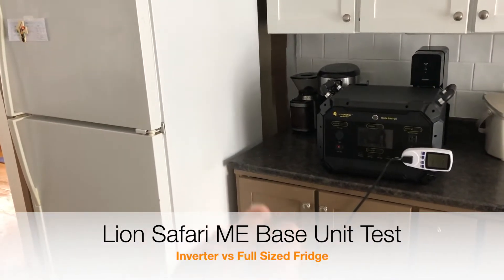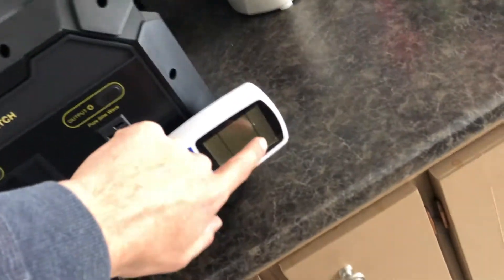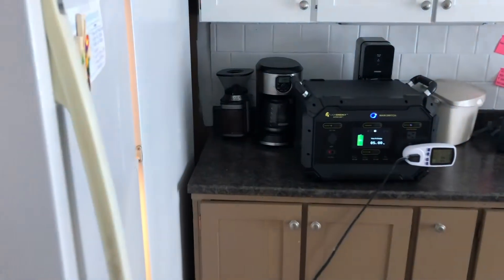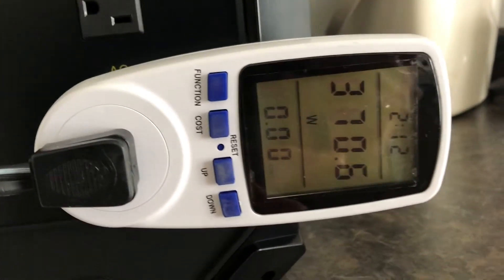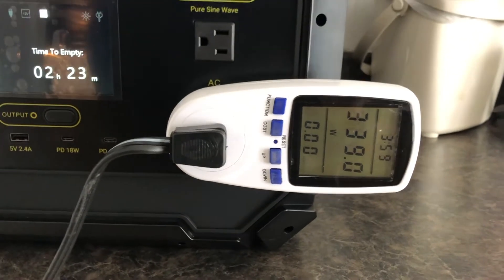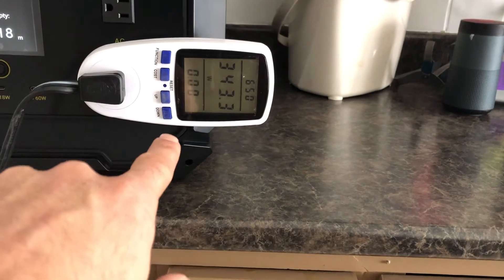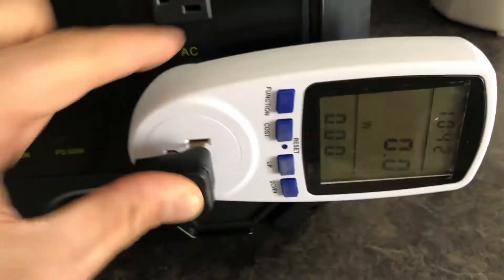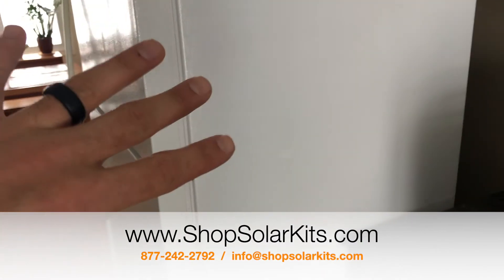Lion Safari ME Solar Generator REVIEW: Can The Safari ME Solar Generator Power a Full Sized Fridge?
Wondering if the Lion Safari ME Solar generator can power a full sized fridge?  This is a quick video is a test to see if the Safari ME Solar Generator can handle the condenser surge of a full sized fridge.

Here is a link to the ultimate guide to all things solar generators.  Its a 12k word in-depth look at what a solar generator is as well as the best ones currently available.

Here is a link to specific Lion Safari ME Solar Generator kits that are available.

Lion Safari ME Solar Generator Features
When we say that Lithe Lion Safari ME is the company’s most capable product, we mean it. The ME comes stacked with the ability to efficiently power large amounts of appliances and take in tons of solar power to recharge one of the highest quality lithium batteries on the market.

Most notably, Lion Energy joins the club of modular solar generators that allow you to stack and swap batteries for an unlimited source of power. With fast charging and both a long shelf and cycle life (2000+), the Lion Safari ME is a perfect back up or continuous source of electricity.

It also has a 4,000 watt surge, meaning it can handle things like pumps, full size fridge and freezers and more no problem!

Components of the Lion Safari ME Solar Generator
The Lion Safari ME comes in two parts: the main unit and the ME battery expansion. This makes it incredibly easy to transport the device by itself, or with an extra storage capacity bank for when you need more electricity.

As a package, the Lion Safari ME Includes:

A built-in 922 Wh lithium battery, with a 2048 Wh expansion
2000W continuous / 4000W surge pure sine inverter
2 AC (standard wall plugs) outlets
2 USB-A  & 2 USB-C outlets
1 12V DC (car cigarette lighter) outlet
A built-in MPPT charge controller
And a clear display screen

The Safari ME solar generator base unit weighs just 45.5 lbs. Although this is much heavier than their smaller products, this is still very light for such a large inverter. In a pinch, the ME can be carried to an emergency situation to power high capacity equipment or appliances.

Of course, the included expansion battery also weighs 44 lbs, which makes the entire package a little less portable. However, with an extra set of hands (or a vehicle), the Lion Safari ME is still a great portable power solution.

Lion Safari ME Solar Generator Charging Capabilities
The Lion Safari ME can be charged with AC power (though an ordinary wall plug) and with DC power (with solar panels). Although it does not come with the capability of car charging, the efficiency of the two available methods is undeniable.

Plugged into the wall at home, the ME’s main battery can charge in 1 hour and 23 minutes, with the massive expansion pack charging in as little as 3 hours. Likewise, the ME’s batteries can charge in 1 hour and 35 minutes (main unit) and 3 hours and 30 minutes (expansion) with solar panels in ideal sunlight conditions.

The Lion Safari ME includes a 585W MPPT charge controller which can handle over 600W of solar input. With this in mind, it is very easy to achieve continuous power with 400W or 500W of portable or permanent solar power input.

What can the Lion Safari ME Solar Generator Power?
The 2000W continuous / 4000W surge pure sine inverter is perhaps the most notable feature of the Lion Safari ME. With 2000W of continuous power, it is possible to charge and power practically everything that can be found in a home or RV.

With the expansion battery, the Lion Safari ME can power the following and more:

Full-Size Fridge (150W) - 20+ Hours
Phone Charger (5W) - Charge up to 200+ times
Laptop Charger (56W) - Charge up to 50+ times
55" LCD T.V (75W) - 38+ Hours
LED Reading Lamp (4W) - 720+ Hours
Hot Plate (500W) - 5.8+ Hours